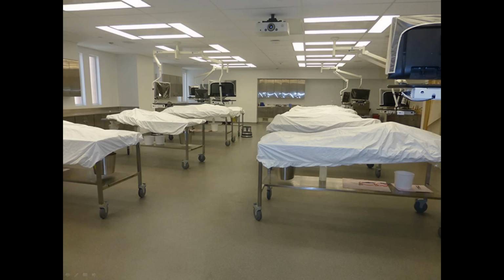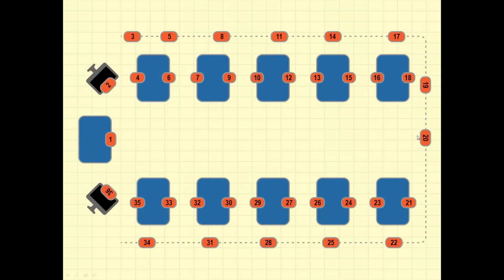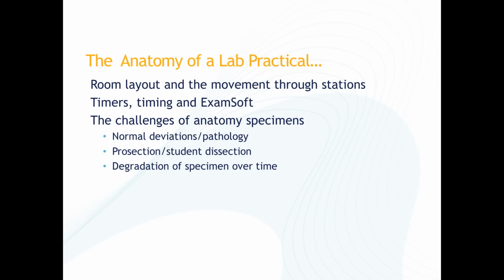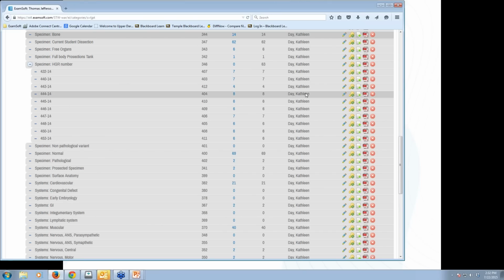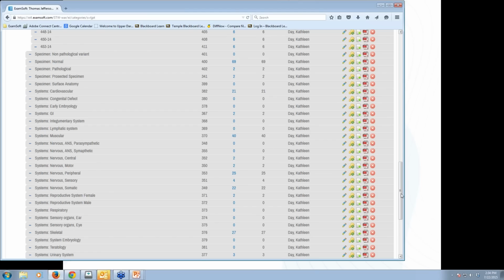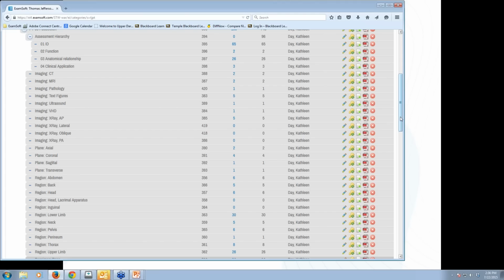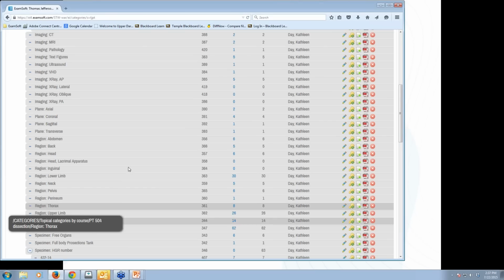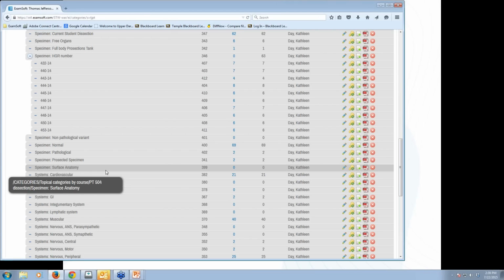The Anatomy of a Lab Practical and the Dissection of the Results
Presented by Kathy Day, Senior Instructional Designer, Thomas Jefferson University, Elizabeth A. Spudich, PhD, Assistant Professor, Thomas Jefferson University School of Health Professions Department of Physical Therapy

Testing in a lab has its unique set of challenges. There are multiple variables that impact the reliability and validity of the practical including: the architecture of the room, the quantity, quality and turnover of the biological materials and the design of the test questions. This session will present the issues encountered by the Colleges and Departments of Thomas Jefferson University in their use of ExamSoft’s SofTest-M as a delivery platform for Human Anatomy practicals and will explore strategies for a successful lab assessment.